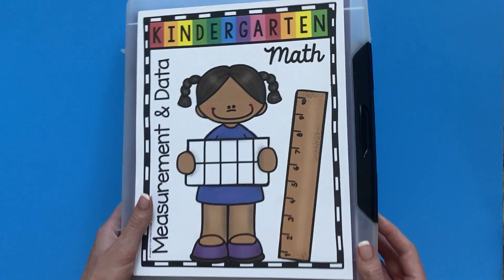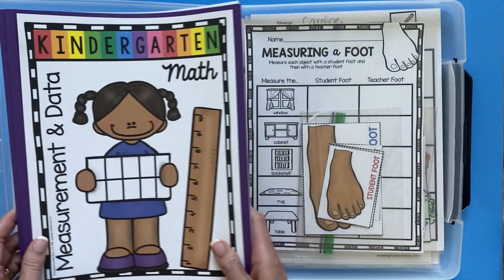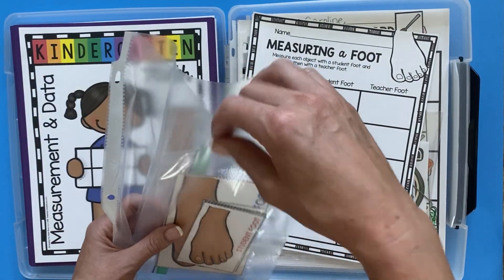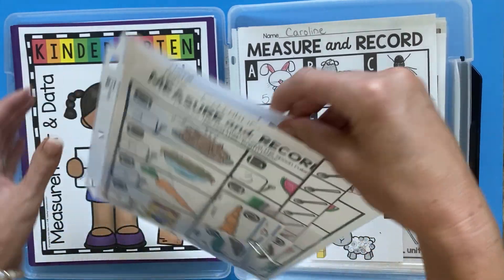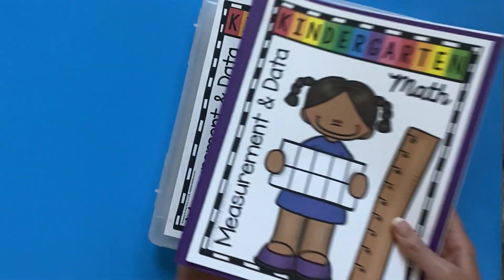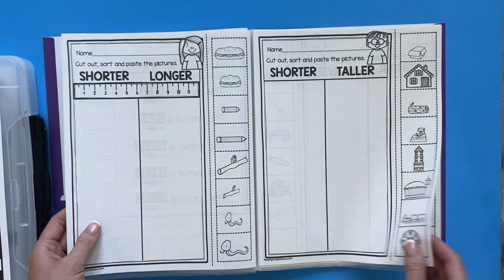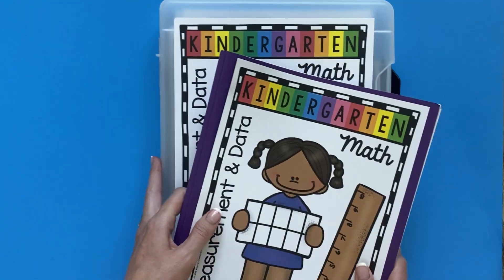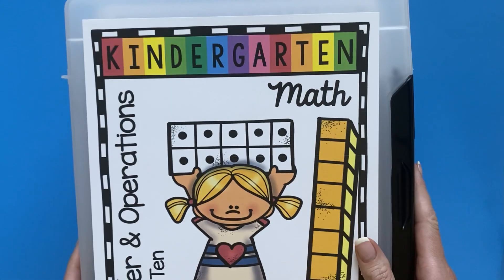How to organize kindergarten math units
Now that you have your kindergarten math units... how do you organize them, and what manipulatives do you need?